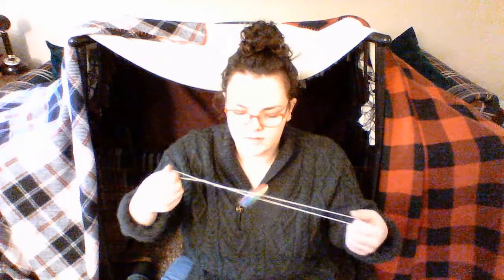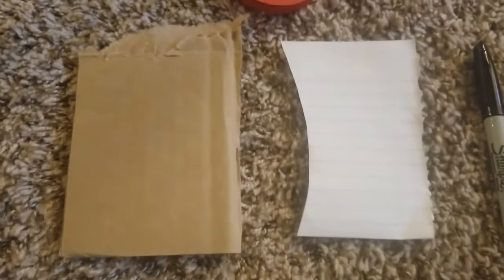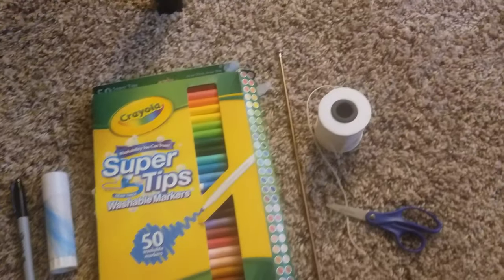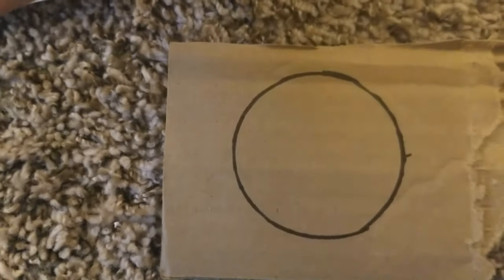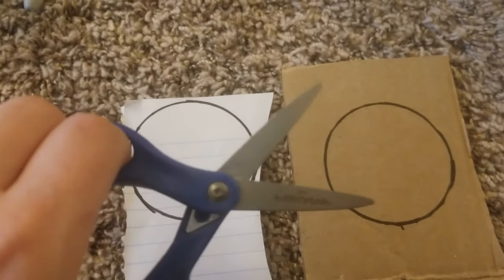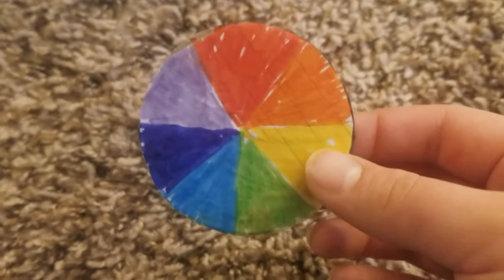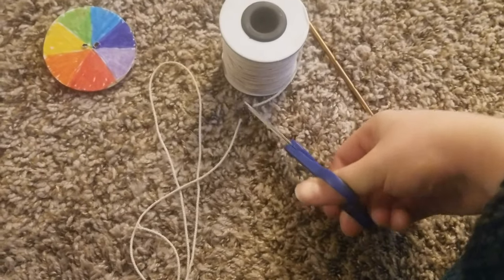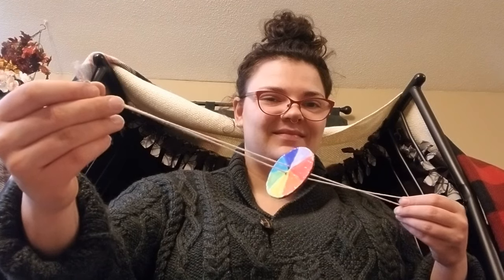CPLD Crafternoon - Whirlygig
This week we'll be making whirlygigs in pillow forts!